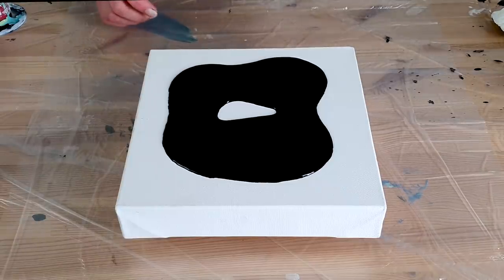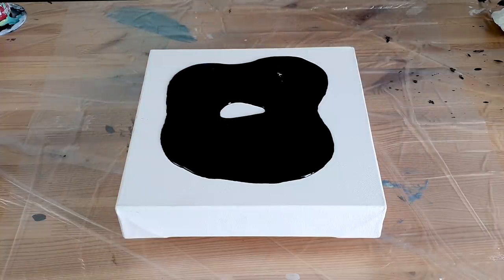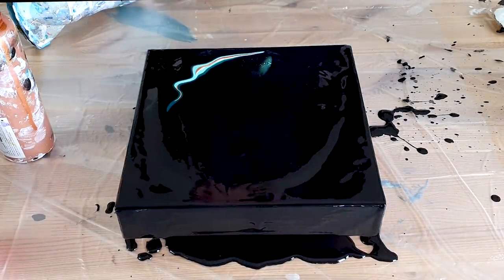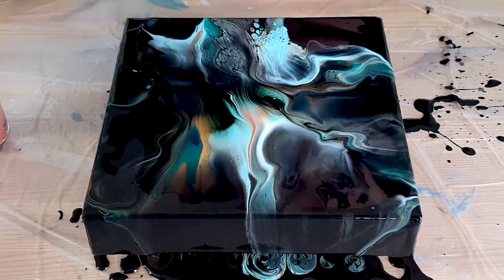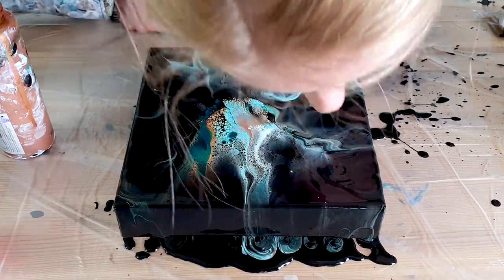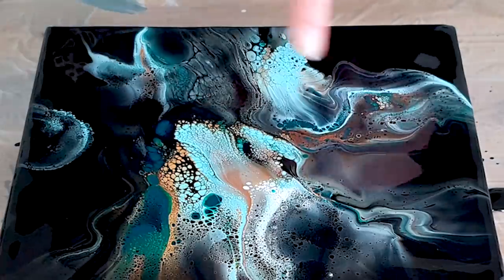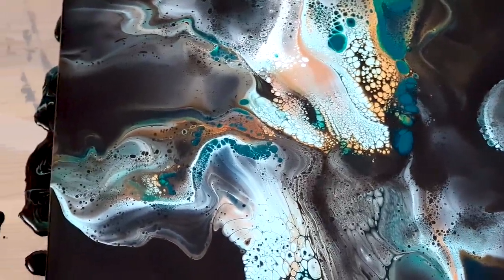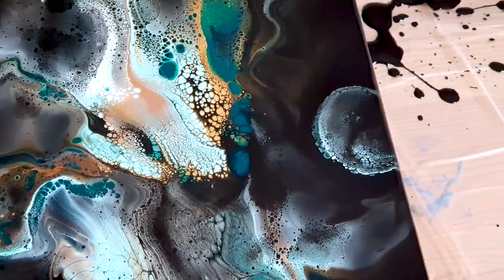BLACK & GREEN 💚 Acrylic Pouring - Vibrant Black Series #8 - Rinske Douna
- 1 more to GO and this 9-piece of small black dutch pours is complete!

About the Series:
Time for a new series this year! I will make 9 small paintings with a black base and a vibrant color with metallics. These 9 paintings will match with eachother to create one 9-piece artwork.